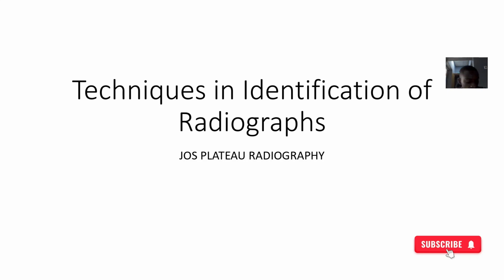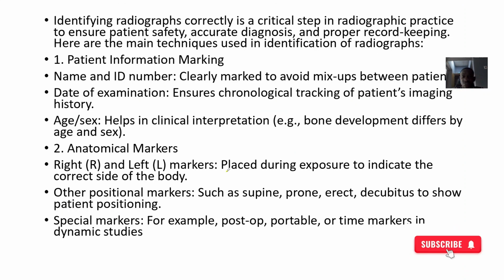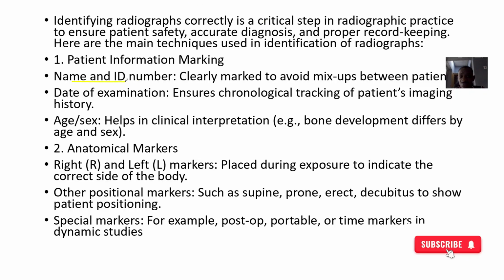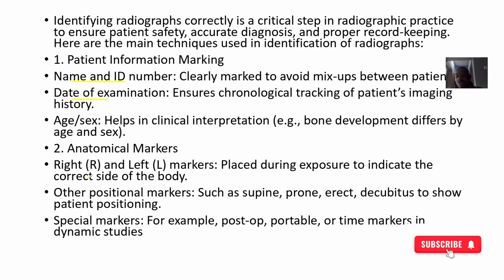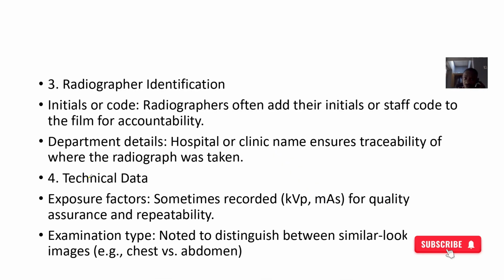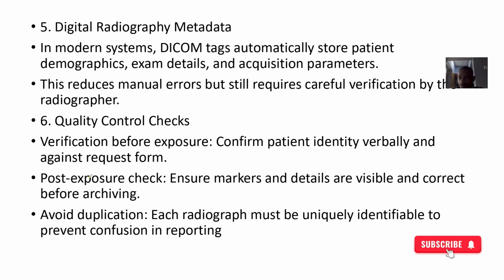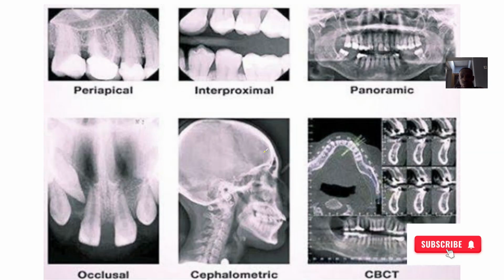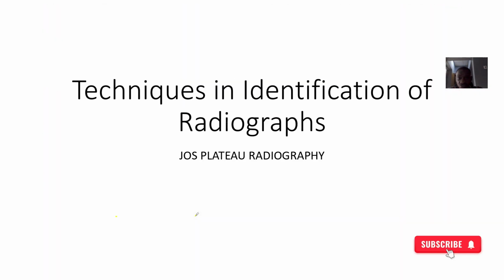Techniques in Identification of Radiographs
radiography, proper identification of radiographs is essential for patient safety, accurate diagnosis, and medico-legal accountability. Mislabeling or failure to identify can lead to serious errors. Here’s a structured overview:

1. Patient Information Labeling
Mandatory identifiers:

Patient’s full name

Hospital/clinic ID number

Date and time of examination

Ensures the radiograph is correctly matched to the patient’s medical record.

2. Anatomical Markers
Lead markers (pre-exposure):

“R” (right) and “L” (left) markers placed on the image receptor before exposure.

Prevents confusion about laterality, especially in chest, limb, and skull radiographs.

Additional markers:

“PA” (posteroanterior), “AP” (anteroposterior), “LAT” (lateral), “OBL” (oblique).

Indicate projection or positioning.

3. Digital Identification (PACS systems)
Modern radiography uses Picture Archiving and Communication Systems (PACS).

Patient data is automatically embedded in the digital image file.

Metadata includes patient demographics, exam type, and acquisition parameters.

Reduces risk of manual labeling errors.

4. Manual Film Identification (Traditional)
Radiopaque lead letters/numbers placed on cassettes before exposure.

Photo-imprinter systems (used in film era) exposed patient details onto the film edge after exposure.

Ensured permanent identification on hard-copy radiographs.

5. Quality Assurance
Radiographers must verify identifiers before and after exposure.

Double-checking against request forms and patient wristbands.

Documentation in imaging records for traceability.

⚠️ Key Principles
Accuracy: Every radiograph must carry correct patient and exam details.

Permanence: Identification must be indelible (cannot be erased or altered).

Consistency: Standardized use of markers and labeling across departments.

Safety: Prevents wrong-patient or wrong-side errors, which are critical medico-legal issues.